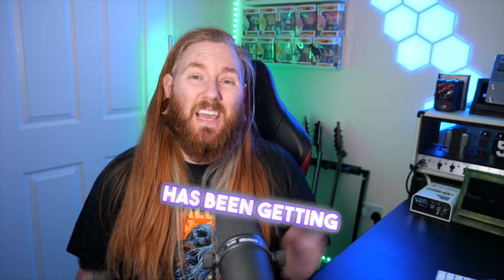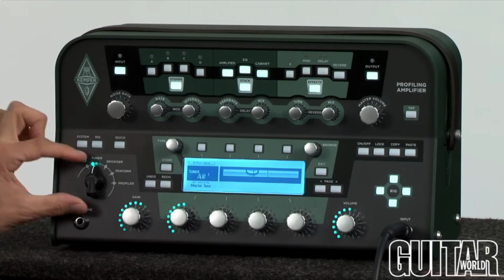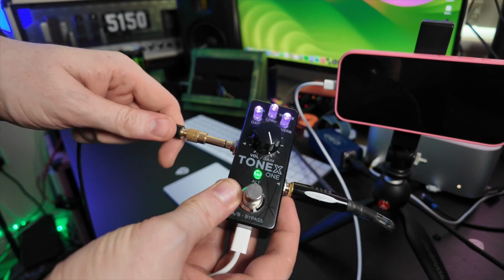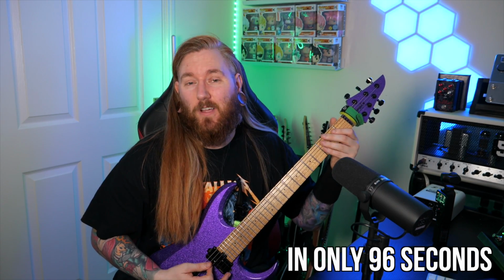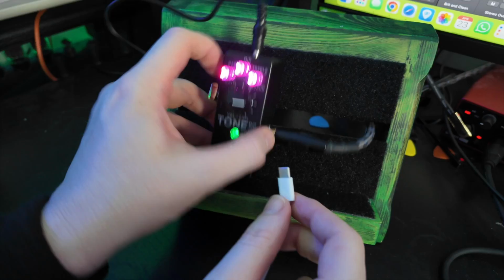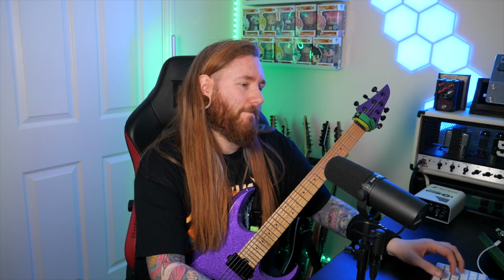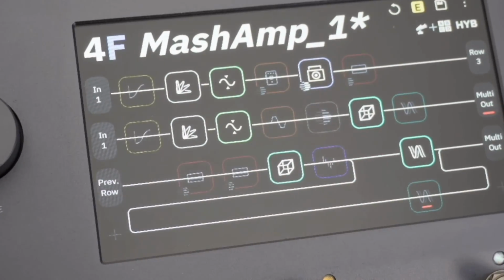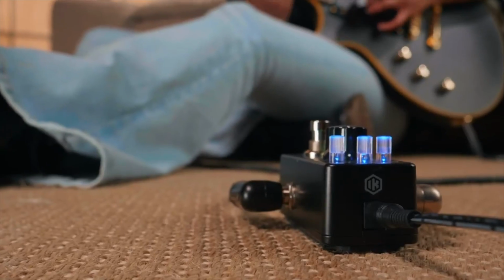The Future for Metal Guitar? Trying Metal on TONEX ONE by IK Multimedia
If you want to play guitar more and have less obstacles in the way then this is the pedal for you!

🤘Don't wait, unlock your guitar potential. Get your sweatbands today!